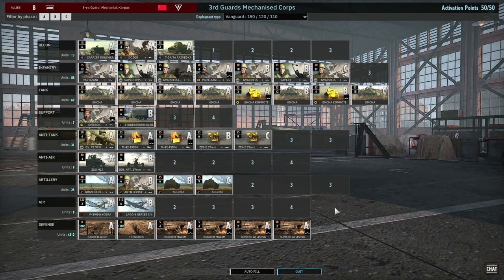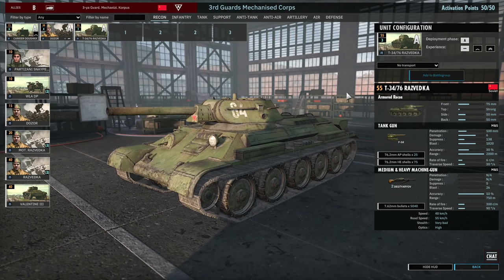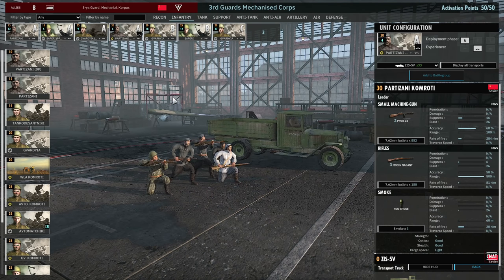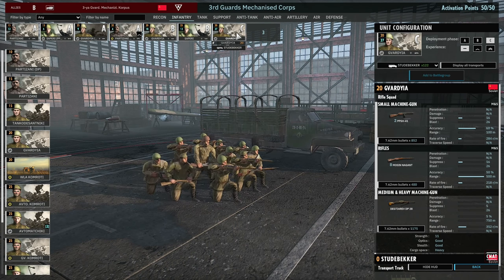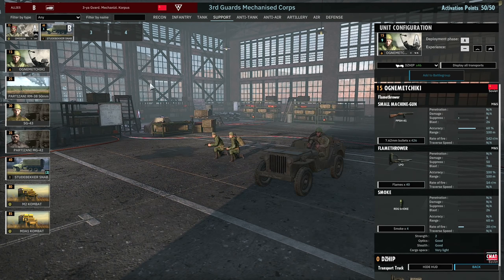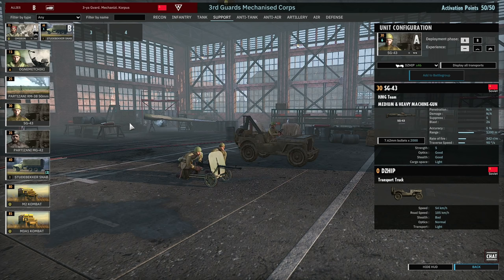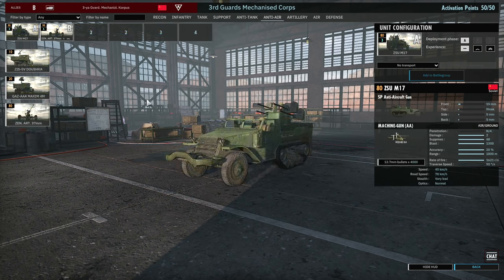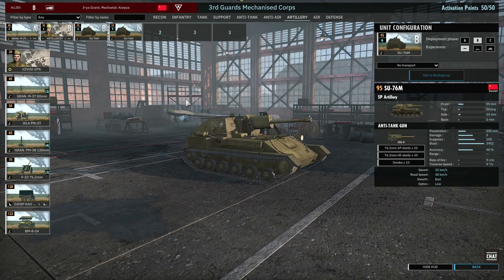3RD GUARDS MECHANISED! Steel Division 2 Battlegroup BETA Preview #12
3RD GUARDS MECHANISED! Steel Division 2 Battlegroup BETA Preview #12
Pre-order Steel Division 2 here!

In this video you can find a quick preview of the units available in the 3-y Gvardeyskiy Mekhanizyrovanniy Korpus division and my own choices in the battlegroup so far.